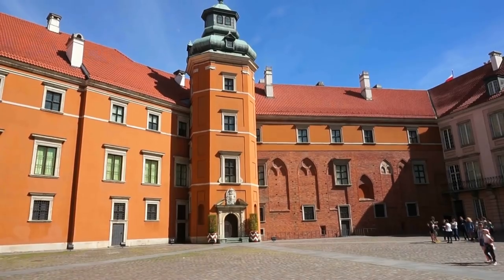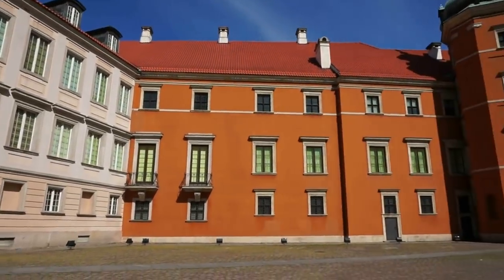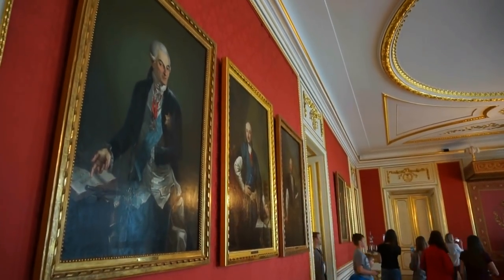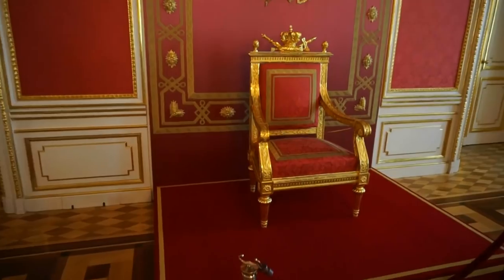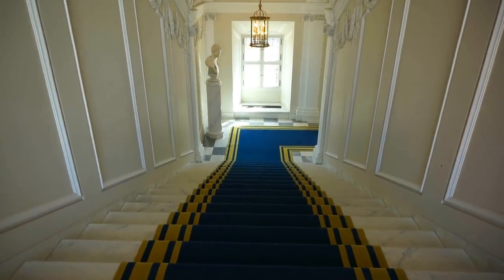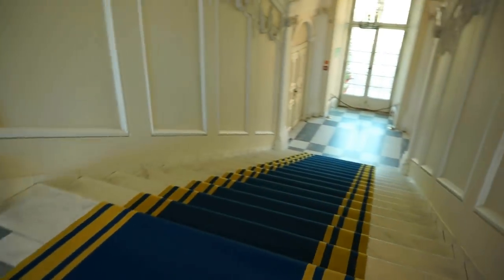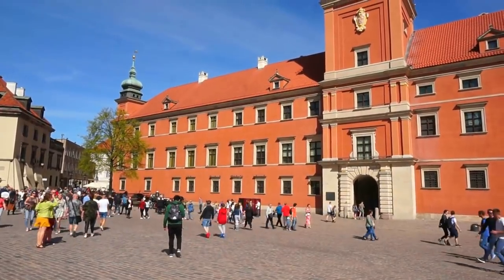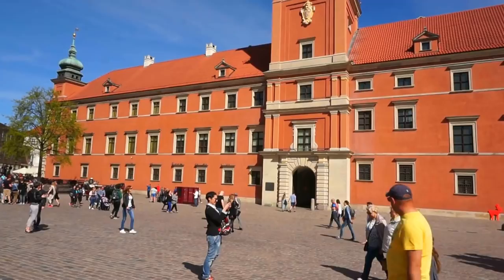Warsaw Travel Tips: Visiting the Royal Castle in Old Town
Old Town of Warsaw (Stare Miasto), Poland - top sites of Warsaw's Old Town in Poland! Let's travel to Poland and let's visit the city of Warsaw, the Old Town of Warsaw (Stare Miasto). Let's visit the Royal Castle in Warsaw which is a castle residency that formerly served throughout the centuries as the official residence of the Polish monarchs. It is located in the Castle Square, at the entrance to the Old Town of Warsaw (Stare Miasto). The personal offices of the king and the administrative offices of the Royal Court of Poland were located there from the sixteenth century until the Partitions of Poland.
Burned and looted by the Nazi Germans following the Invasion of Poland in 1939 and almost completely destroyed in 1944 after the failed Warsaw Uprising, the Royal Castle in Warsaw  was completely rebuilt and reconstructed; reconstruction of the the Royal Castle in Warsaw  carried out in 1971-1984 was led by the Civic Committee, responsible for the reconstruction of Warsaw. In 1980, the Royal Castle, together with the Old Town was registered as a protected UNESCO World Heritage Site. Today it is a historical and national monument, and is listed as a national museum visited by over 500,000 people every year.